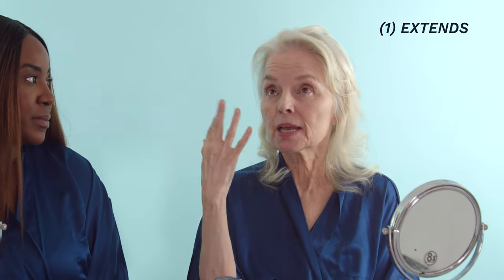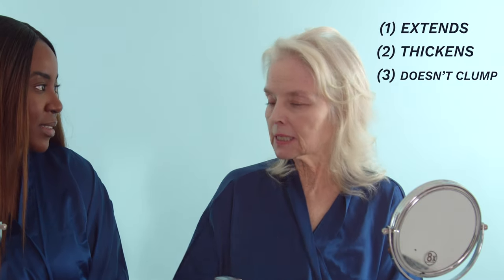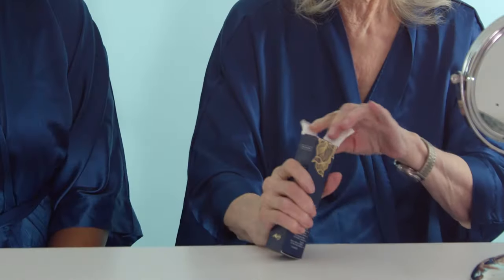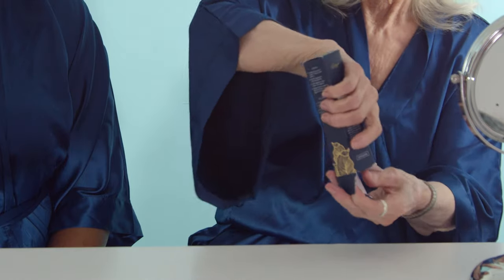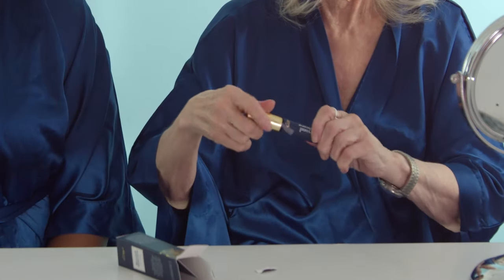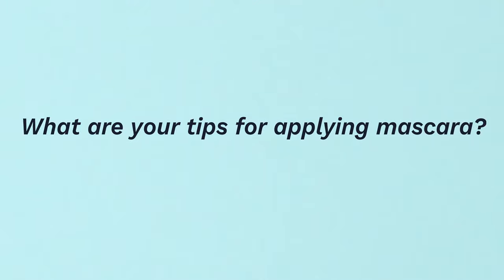City Beauty Beyond Mascara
Beyond Mascara helps lashes naturally look thicker, fuller, and longer over time. Active ingredients infuse into each strand, so lashes look beautiful with and without mascara. Additionally, the triple-action brush grasps each lash from every angle, evenly coating root to tip in rich-black, “lash-extending” pigment — for a volumized, lengthened appearance.

Beyond Mascara is the Solution For:
○ Thin, sparse eyelashes
○ Fair, hard-to-see eyelashes
○ Eyelash shedding
○ Short, brittle eyelashes

Formulated Without:
○ Parabens
○ Phthalates
○ Sulfates
○ Formaldehyde
○ Caffeine
○ Dairy
○ Soy
○ Nut

More Videos on Beyond Mascara:
▶️Introducing: City Beauty Beyond Mascara

Follow CityBeauty Online!

Follow us and look out for deals!